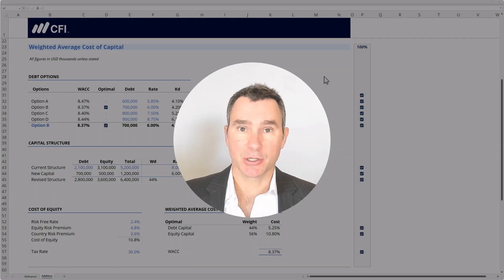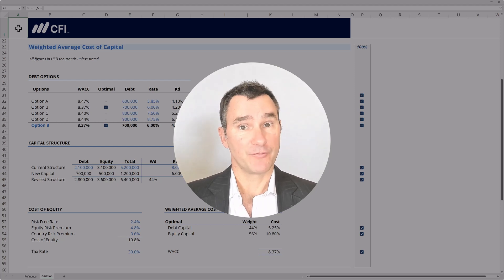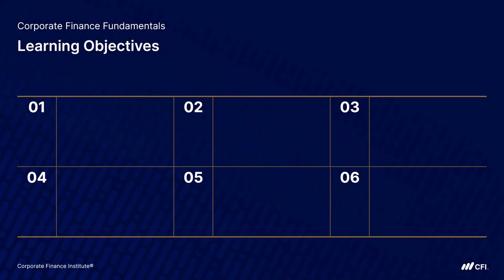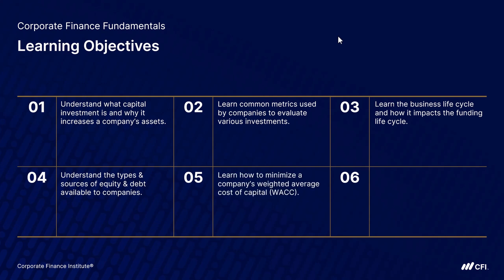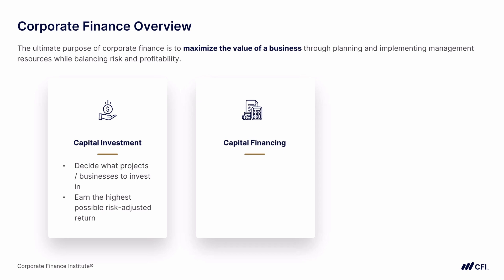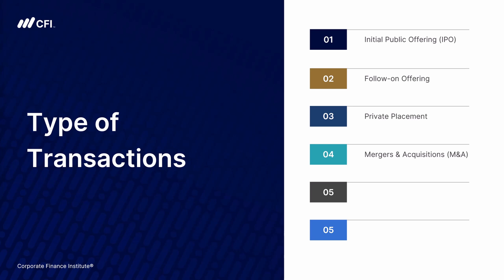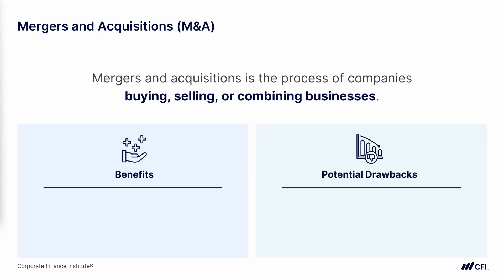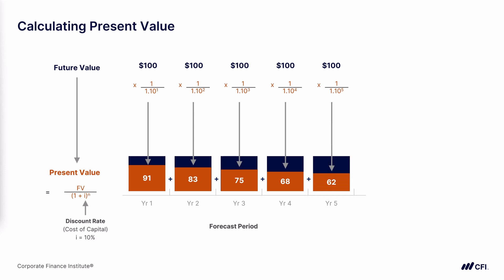Corporate Finance Fundamentals: Learn Business Finance with CFI Part 1 | CFI Course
Part 1 | Master Corporate Finance & Advance Your Career!

Want to break into corporate finance or refine your financial decision-making skills? This preview of CFI’s Corporate Finance Fundamentals course will introduce you to the key principles of business finance.

What You’ll Learn:
✅ The core principles of corporate finance
✅ How businesses make investment & financing decisions
✅ Understanding the time value of money
✅ Risk, return, and capital structure analysis
✅ Real-world applications in financial analysis

💡 Why Learn Corporate Finance with CFI?
CFI is the #1 online finance training provider, trusted by top global firms like J.P. Morgan, PwC, and Bloomberg. Our courses teach real-world finance skills with hands-on exercises.